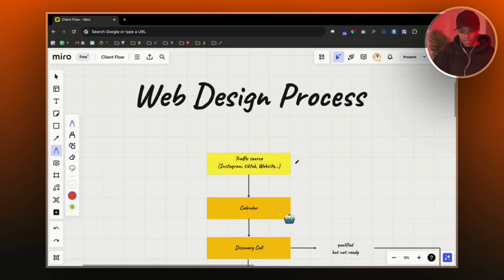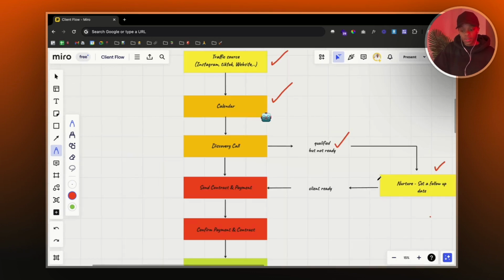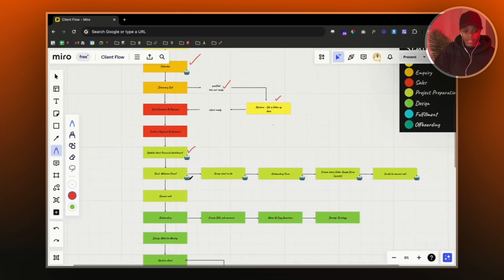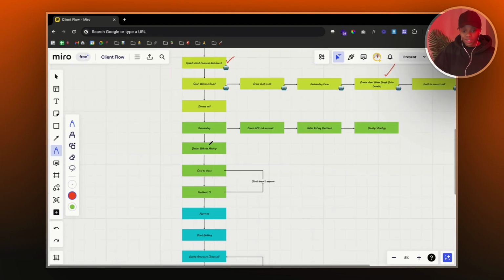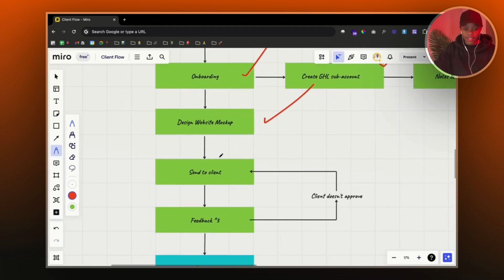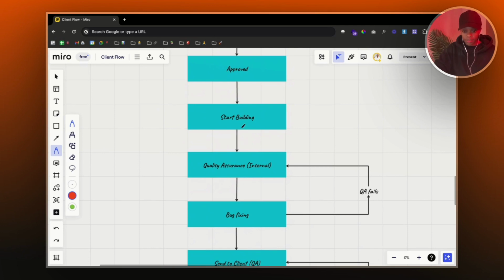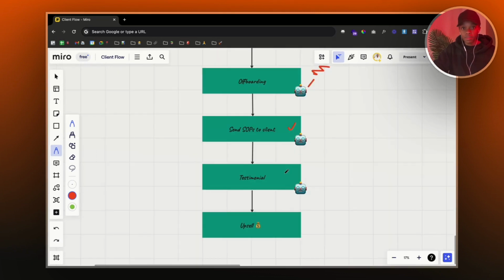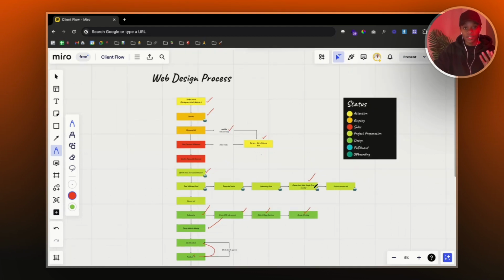Full Web Design Process Explained in 5 minutes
In this video, I'm going to cover how to outline your web design process from start to finish